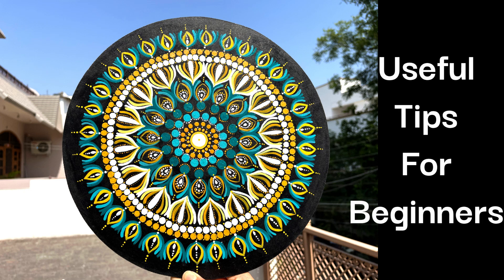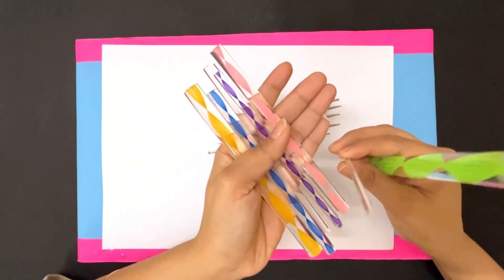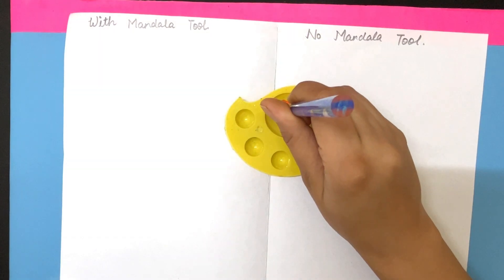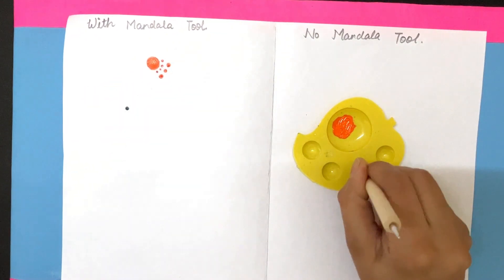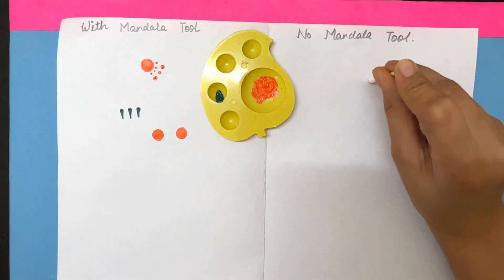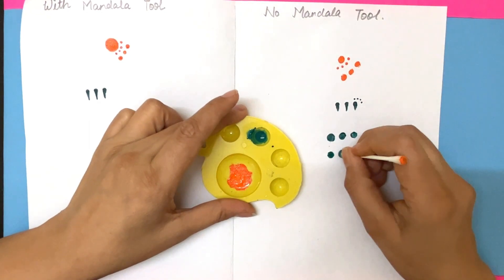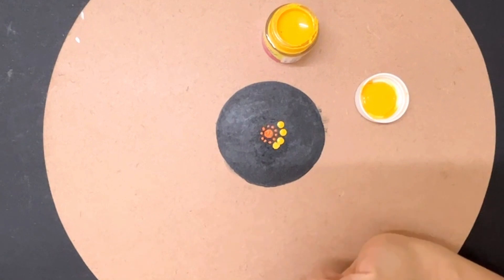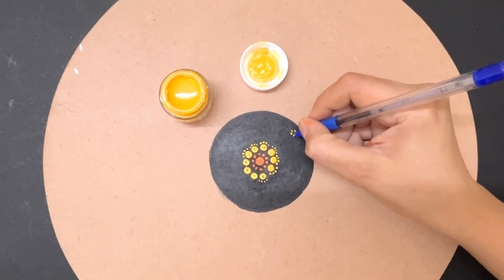How to get started with Mandala Dot Painting : Useful Tips for Beginners on Mandala Art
Are you a beginner and want to try out mandala art? You have reached the right place. We will talk about how to get started with mandala tools, what are the alternatives if you don't want to buy the tools, what kind of colors to use, and how to draw a basic dot. We will also talk about common mistakes and how to overcome them.

Mandala isn't as difficult as it looks. Do not worry, just hold your patience, practice and learn a specialized new skill - mandala dot art.